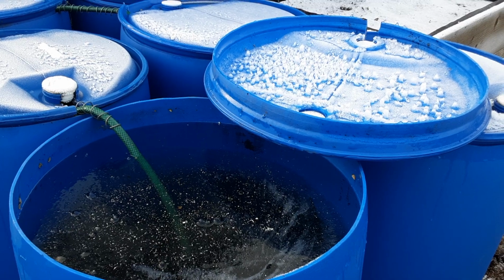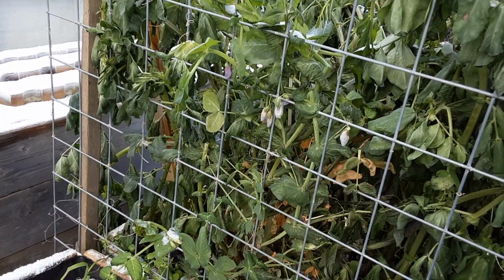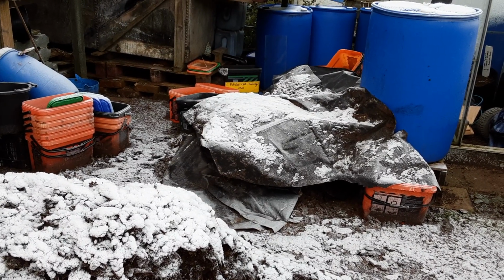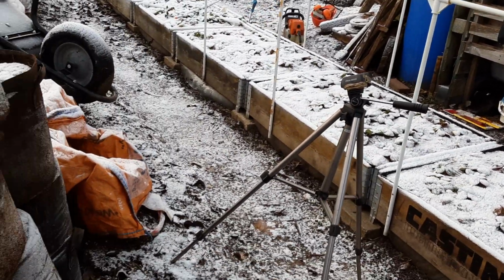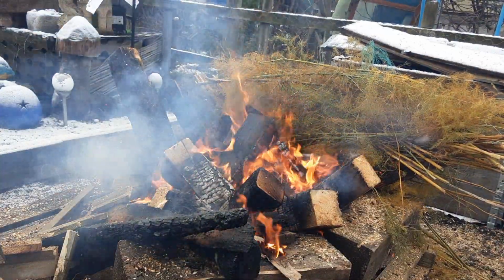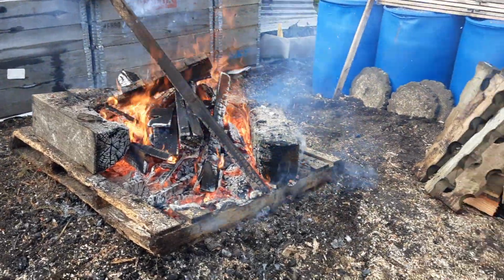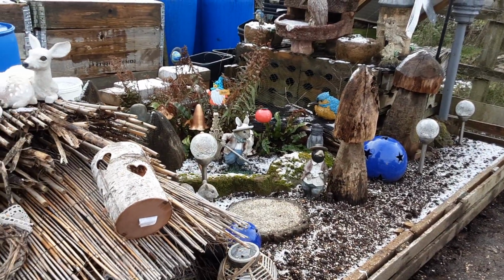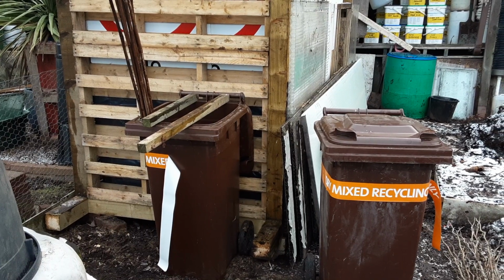Minus 3 Winter Gardening Jobs 🎅 Bonfire On A Cold Day 🎅 Allotment Ponderings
It's been a long cold spell with better weather to come so what can we do.

cooljob Gloves... Links below for you to have a look.

Raffle Flutter Draw to follow ASAP, my decision is final.

What a season from a wet start to record temperatures and overnight contrasting temperatures have played havoc with our fruit and vegetables, please leave a comment on how you cope with this and how you save rain water..

Scelto 2m Garden Parasol With Crank & Tilt

iDOO have sent me this product to review and as always it will be a personal honest look at this system. LINK to the product is

LINK TO FREETOO SITE:-